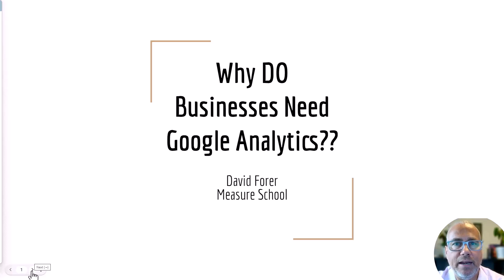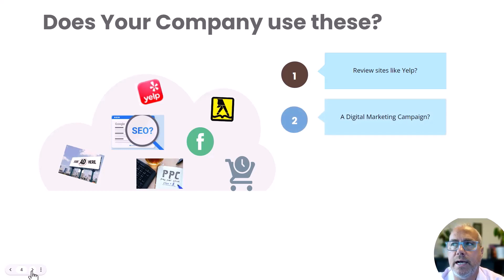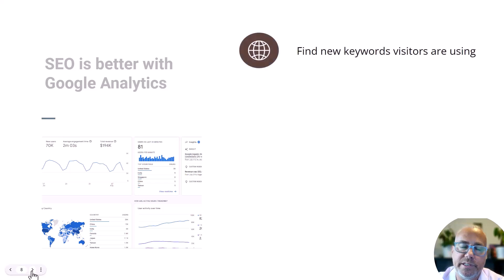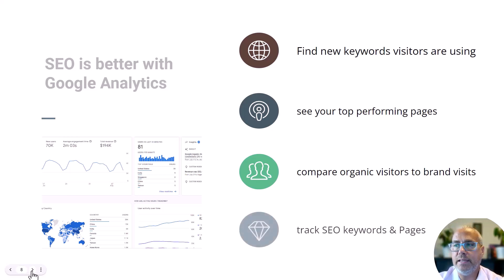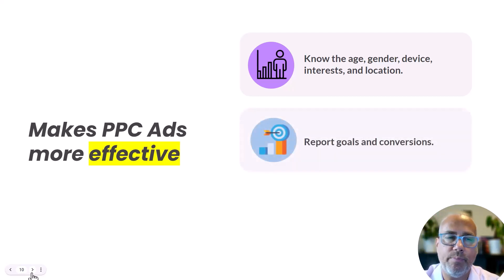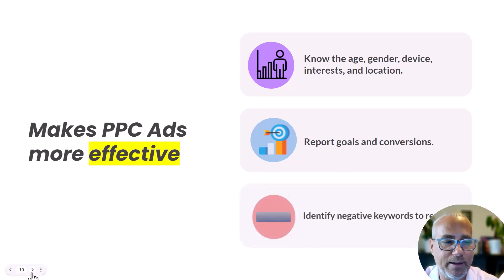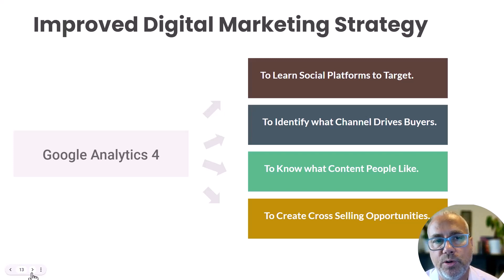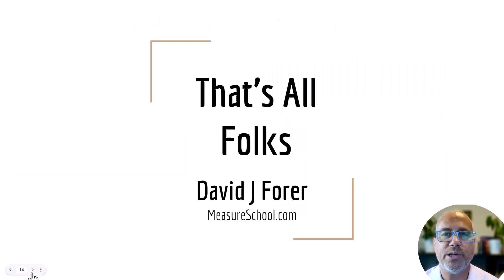Does my Business Need Google Analytics?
If you are a business owner and you are looking for ways of improving your sales, you will be surprised about all that Google Analytics can do for you. When properly implemented, this data measuring tool can make the difference between a successful business with a good ROI vs a lot of money invested in actions that you don't know actually working and bringing back any revenue.

With today’s video, we want to kickstart this new phase of MeasureSchool in which we will be sharing business knowledge so you can get actionable insights that can be beneficial for your business.

So sit back, relax and follow along while David shows us how Google Analytics tools can help you and your business endeavors.

Are you a reader more than a video person? Check this out

🎓 Measure Masters Membership Courses and Resources ⏬⏬

👍  FOLLOW US 👍